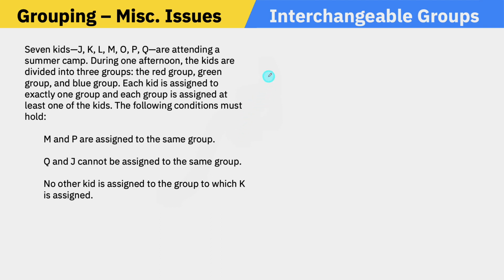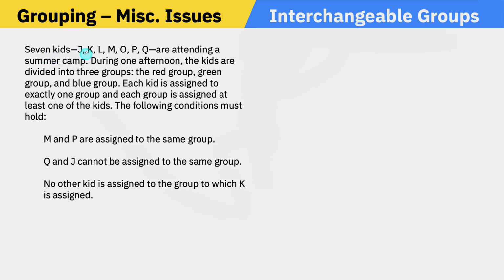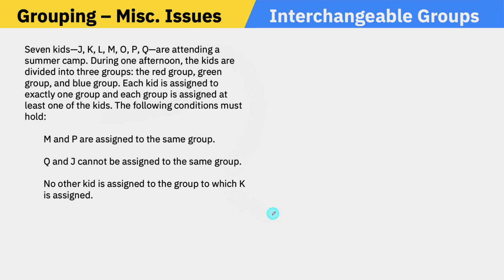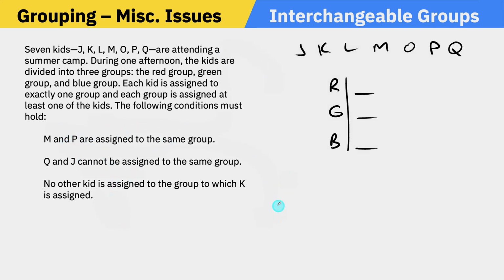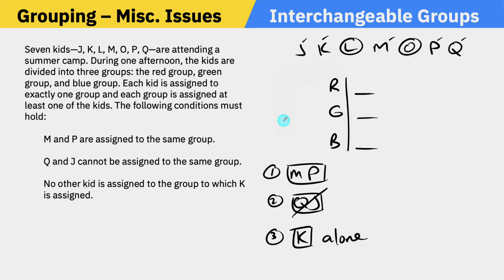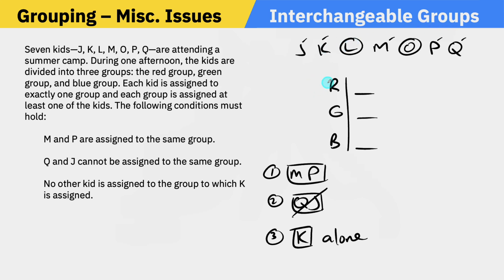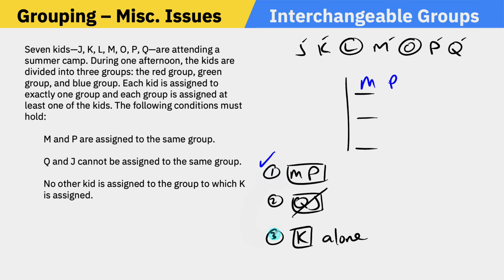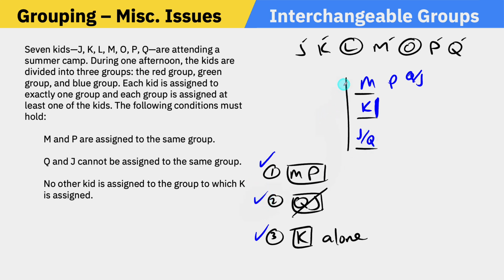LSAT | Logic Games Course | Grouping | Interchangeable Groups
Learn about the idea of "interchangeable" groups -- groups that are treated the same as each other by the rules of the game.  Recognizing when groups are interchangeable can be a critical part of solving some games efficiently. (PT62 Game 2, for example.)